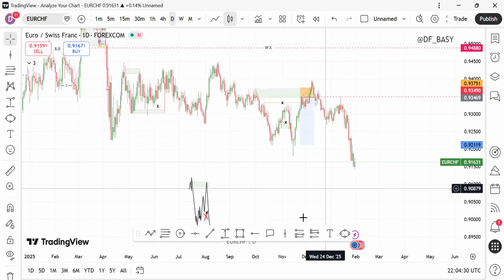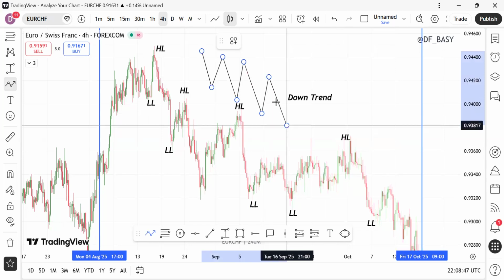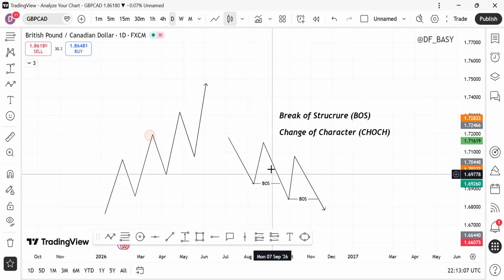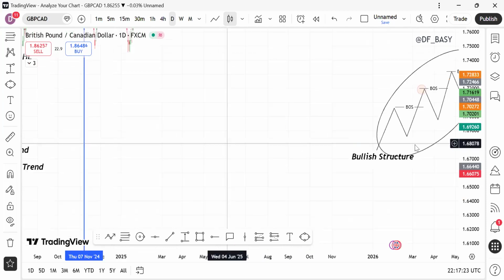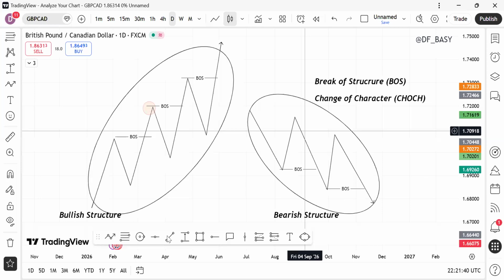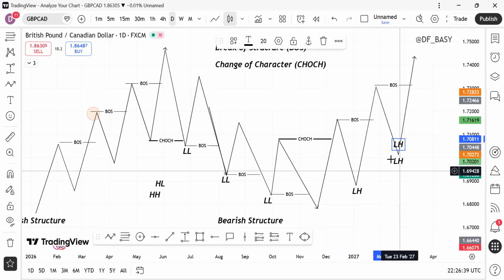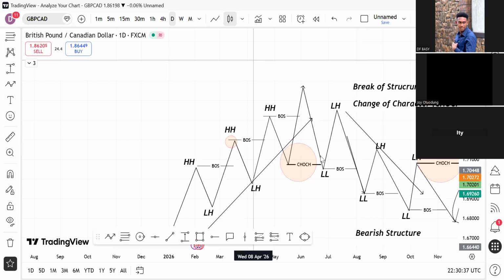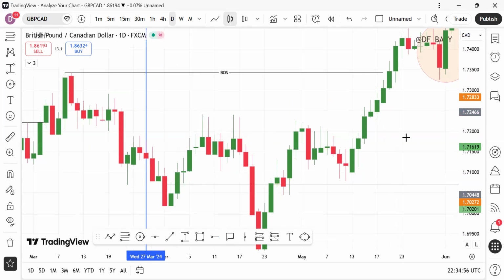Advanced Forex Ep. 2: Why Price Sweeps Your Stop Loss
In this advanced forex trading class (Episode 2), we break down how to properly understand, read, and trade market structure and candlestick charts using Smart Money Concepts (SMC).

This is a detailed live class where you will learn how price moves in the market, how to identify true market structure, and how to use candlestick behavior to make precise trading decisions. We go beyond basic knowledge and focus on how to interpret price action the way professional and institutional traders do.
You will learn how to read bullish and bearish market structures, understand how candlesticks form within structure, and how to use this knowledge to execute high probability trades. This is essential for traders who want to stop guessing and start trading with clarity and confidence.
If you are serious about forex trading and want to improve your entries, timing, and overall understanding of the market, this lesson will give you a solid foundation from an advanced perspective.
This video is part of a complete advanced forex course, so make sure you follow all episodes to fully understand how to apply these concepts in real market conditions.